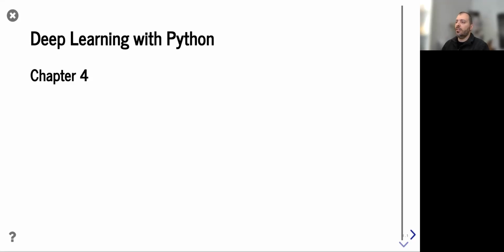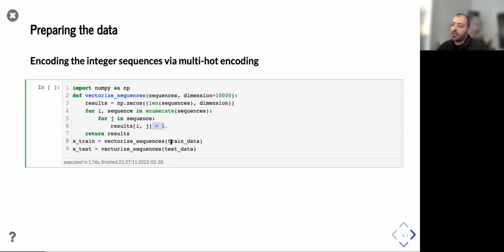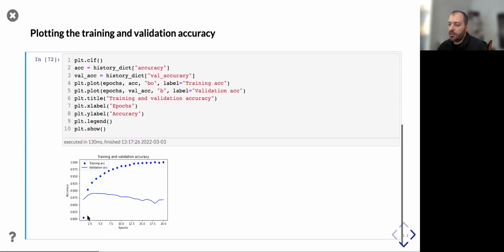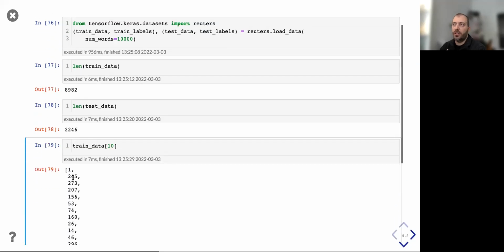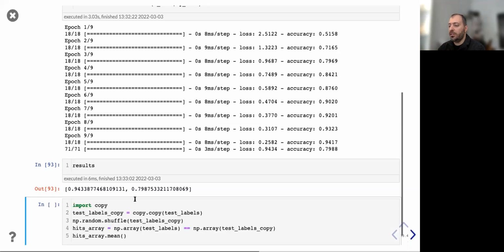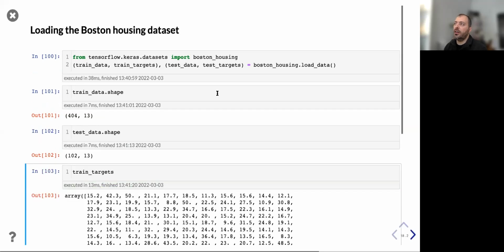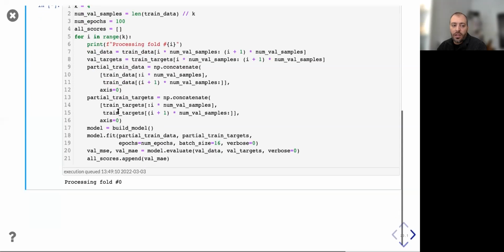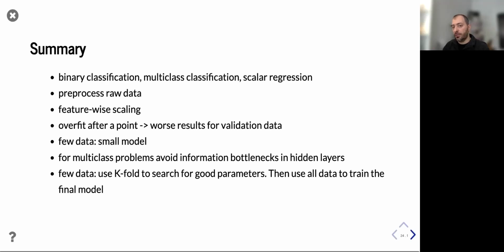DL with Python: Getting started with neural networks (Chapter 4)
Deep Learning with Python Study Series based on the new edition of the popular book “Deep Learning with Python” by François Chollet
In this study series, we go through the chapters of the book, explain the theoretical part, run the code, answer questions and discuss various topics related to Deep Learning.
The book covers a vast range of Deep Learning topics. Starting with Machine Learning and Deep Learning basics and using simple examples and easy-to-follow code, it gets us to an advanced level of DL applications. It covers many different fields of DL, from tabular data, image classification, segmentation, and generation to the use of Transformers in NLP. Due to its unique structure, one can become familiar with the code of such projects even without prior knowledge of DL.

👉 SESSION DESCRIPTION
During the session, we went through the 4th chapter of the book.
We saw our first examples of real-world machine learning workflows and learned how to handle classification problems or continuous regression problems over vector data.

👉 SESSION STRUCTURE

At each session, we go through the notebook(s) of one chapter of the book. The notebooks can be found here:
We explain the theoretical background needed to understand the code, read and run the code.
We strongly recommend reading this book since it’s truly well written and it is worth your time. You can also read the book chapter-wise and join specific sessions since the presentations are meant to be stand-alone. Join us on this 3-month journey of weekly study sessions, from zero to advanced Deep Learning!

👉 PRESENTER BIO
Dimitris Katsios is a Machine Learning Engineer at LPIXEL where he contributes to the development of Deep Learning assisted medical diagnosis tools. Before that, he carried out his internship at Fujitsu Labs where he worked on Computer Vision applications.
Dimitris studied Primary Education and worked as a primary school teacher for several years. During that period he studied Industrial Engineering, received an MSc degree in Information and Communication Systems Engineering, and an MSc in Intelligent Information Systems among others. He has been an instructor and speaker at various Deep Learning-related workshops and talks in Tokyo where he currently lives. He’s one of the Directors at Machine Learning Tokyo - MLT, a nonprofit organization and one of the biggest communities of ML engineers and practitioners in Japan.